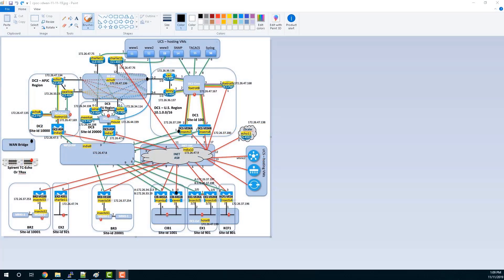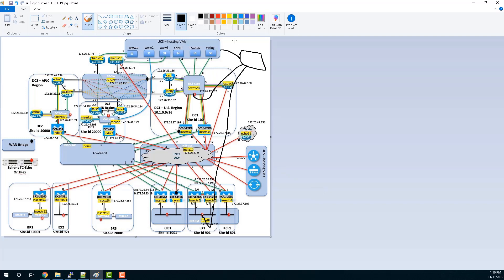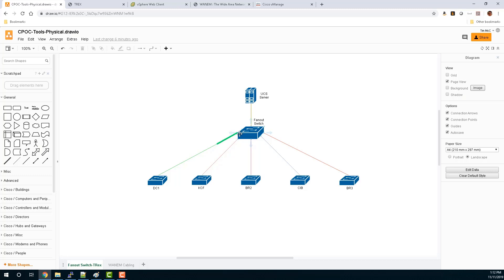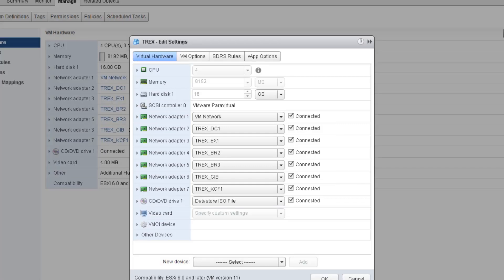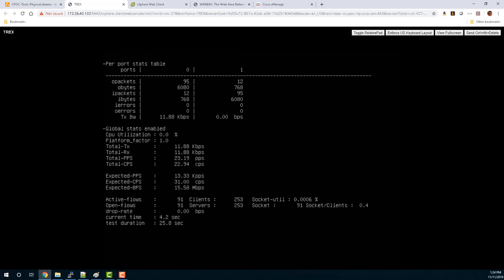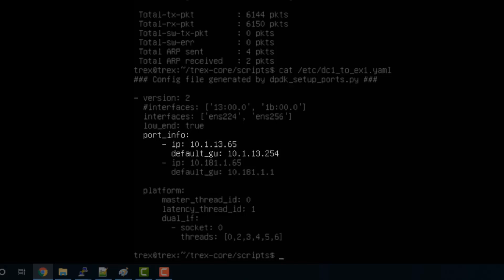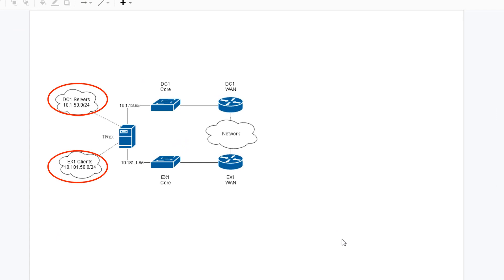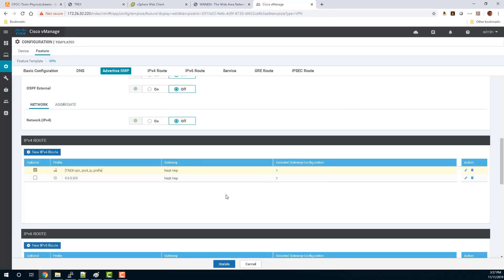SDWAN CPOC: TRex Traffic Generator Uses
In this video I cover how I set up and used the TRex Traffic Generator as part of this SDWAN CPOC.